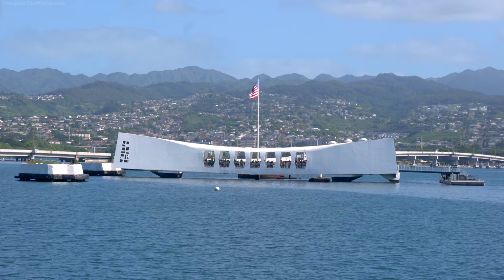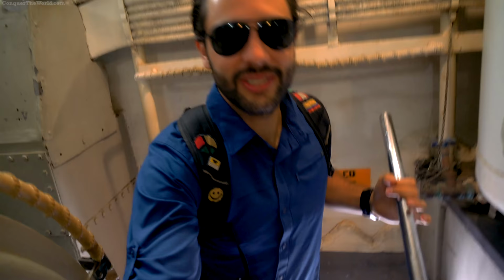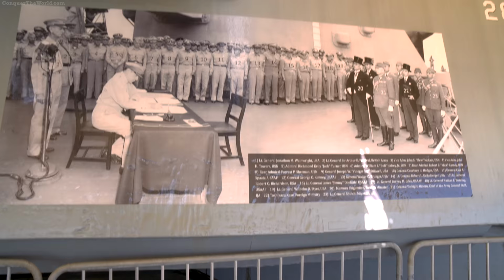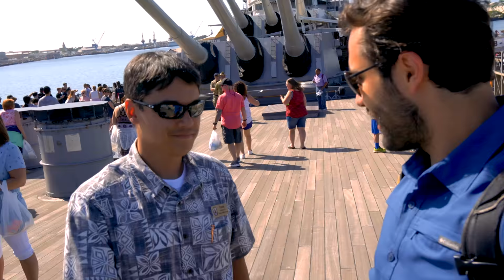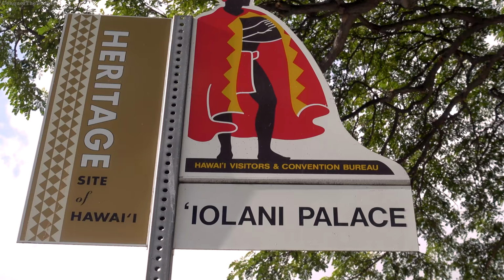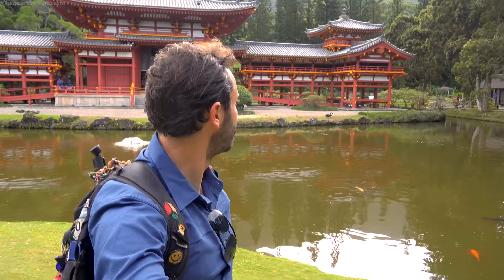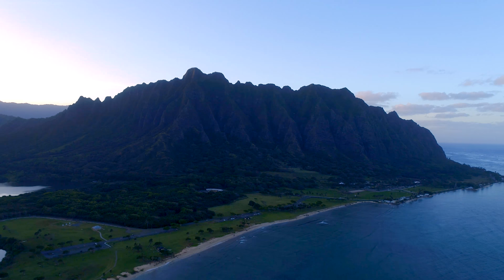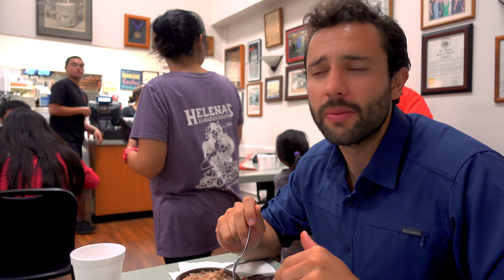TOP SECRET Pearl Harbor Tour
It’s the 76th Anniversary of Pearl Harbor, join me as I get a private tour of the USS Missouri, I visit the valley of temples, I try some typical Hawaiian food, and I end my trip to Hawaii with a beautiful drone shot! To plan your own trip to Oahu,

Big thanks to Hawaii Tourism USA for sponsoring this video and for getting me to Hawaii to experience this amazing part of the world.